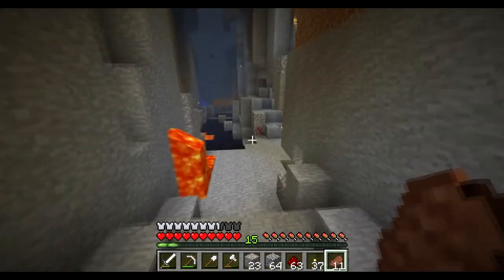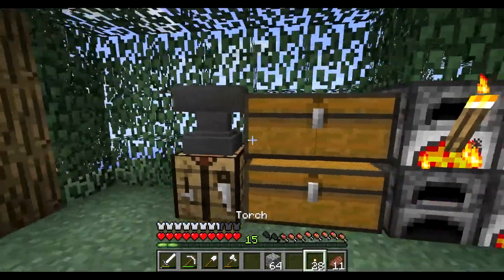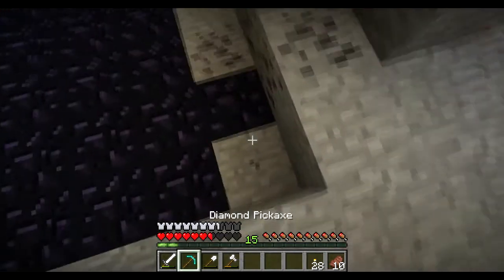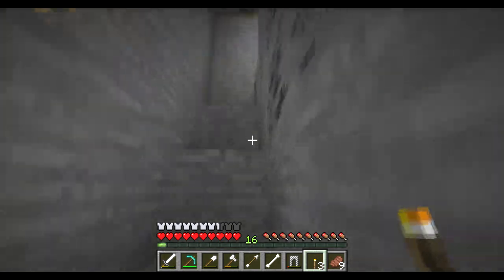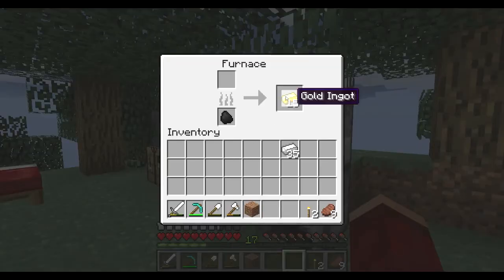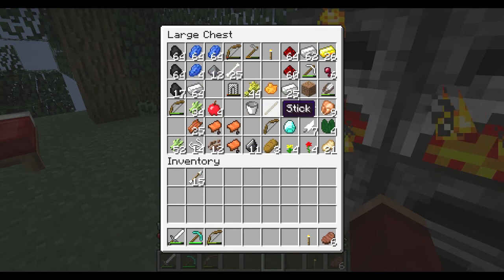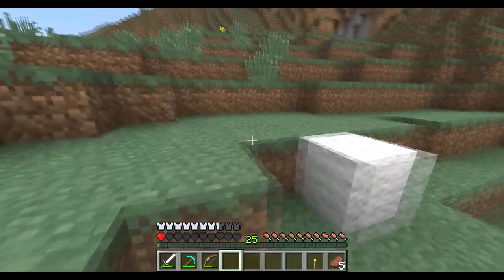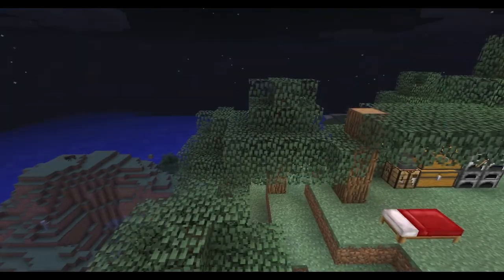SchnitzelCraft - S02E02 - Enchanter! & Fireworks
Hey Guys,

New Season, new luck... or more fun! :D This is a private (whitelisted) Server, so dont ask! :D